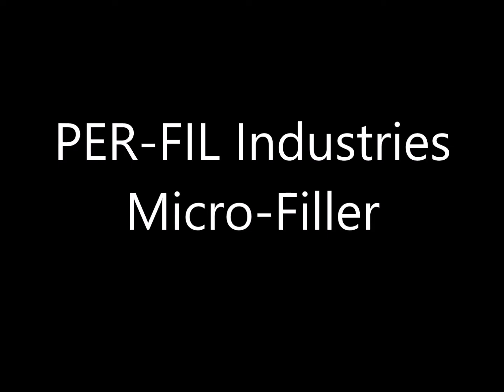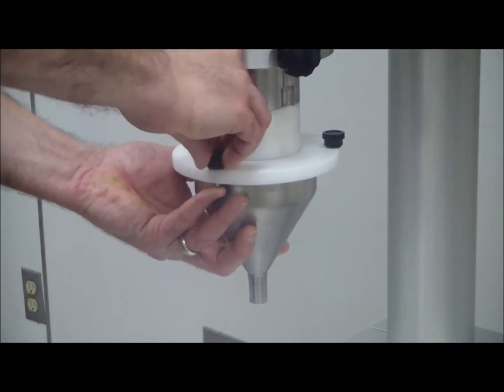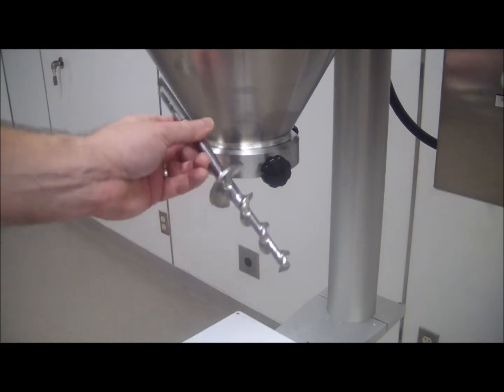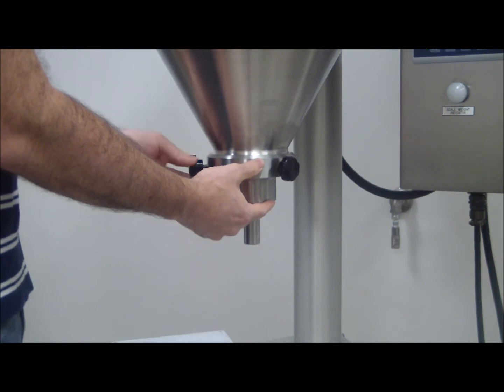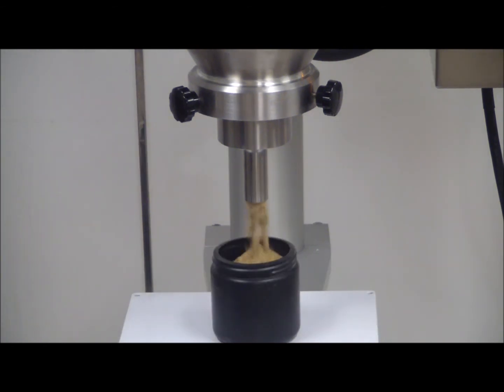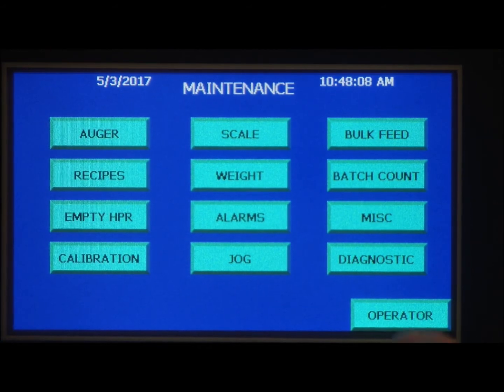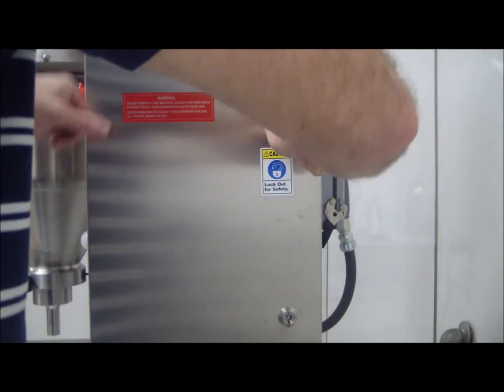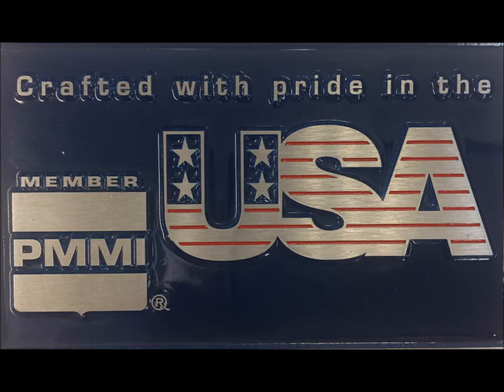PER-FIL Industries - Micro-Filler (The Original) Auger Filler to Fill Powders, Granules, and Pastes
PER-FIL Industries Auger Fillers - Micro-Filler
First unit installed in 1994, today we have thousands of this model in the field, in over 90 countries.  Proven reliable and easy to use and maintain.  The Micro-Filler Auger Filling Machine is a compact solution for small to mid size runs of Fine Powders, Granules, and Pastes, using the same technologies as our larger systems, while maintaining the highest level of quality and durability.  Made in the USA.